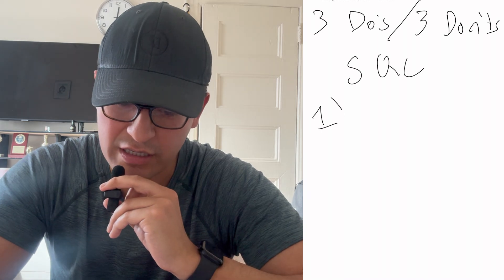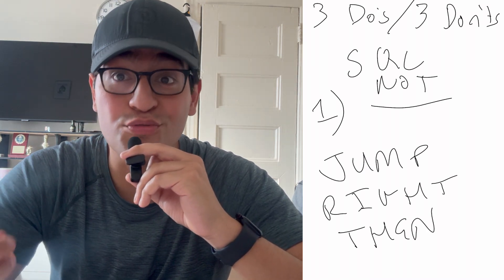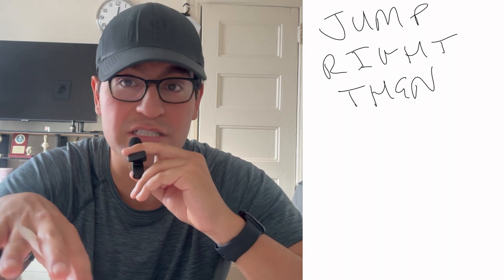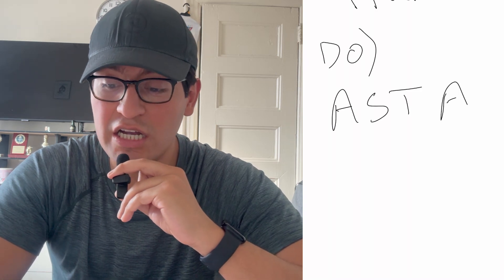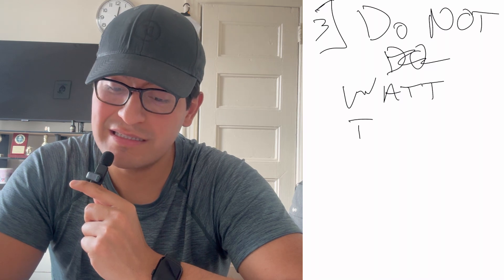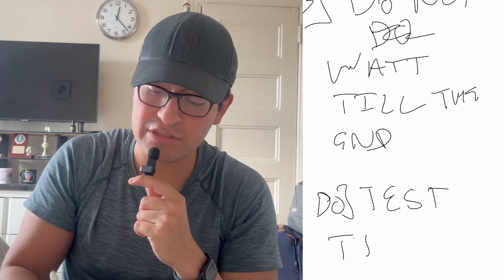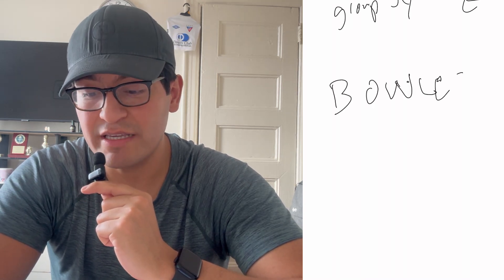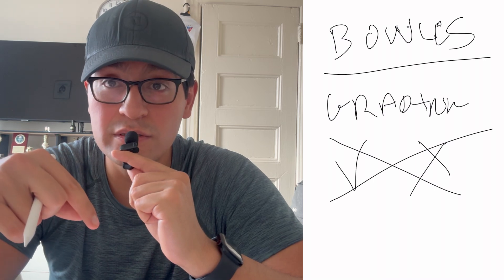How to NOT Fail the SQL Interview (These Tips Got Me a Job at Amazon)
If you’re new to my channel, my name is Christopher Garzon. I run the top Data Engineering Academy in the country, where we help students transition into data engineering from other data professions to increase their compensation.

At 18 years old, I started at Boston College.
At 20, I was sneaking into graduate-level classes to take machine learning and data science courses.
At 21, I invested in a data science course from a mentor and wired him $3,000 without ever meeting him.
At 22, I landed my first job as a data analyst at Amazon, making $60,000 per year.
At 24, I became a data engineer at Amazon, increasing my salary to $100,000 and started angel investing in a couple of data companies.
At 25, I moved to a startup as a data engineer and doubled my income to $200,000 per year.
At 26, I was making about $350,000 at Lyft.
At 27, Lyft stocks went up, and my total compensation reached around $450,000. That same year, I launched the Data Engineering Academy.

For the last two and a half years, I’ve been running the Data Engineering Academy full-time, helping thousands of people transition into data engineering and significantly increase their earning potential.

To all the data professionals grinding—your journey is still being written. The bigger the obstacles, the greater the story.

Remember, don’t settle for your next job. Go for a better one.
Chris